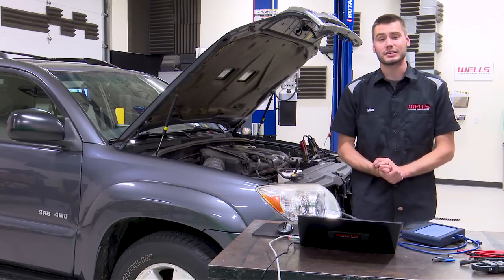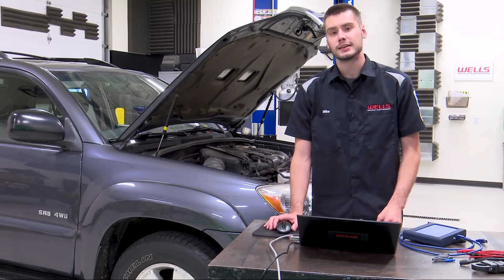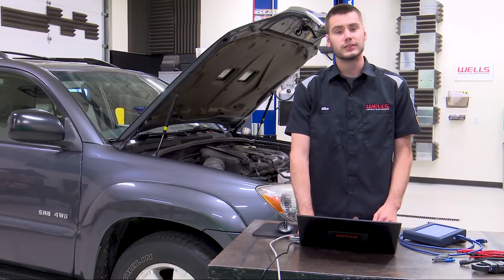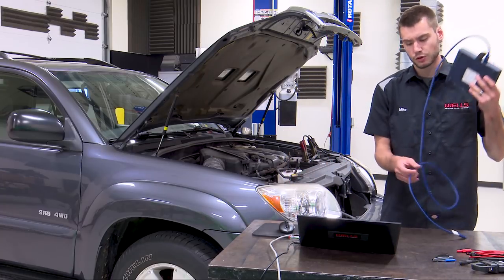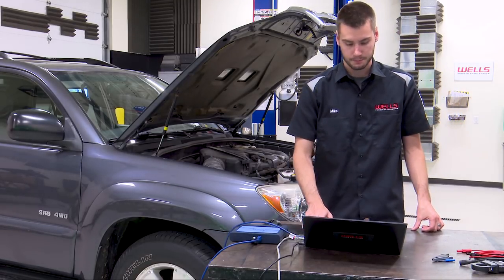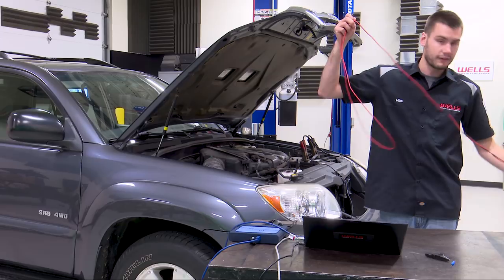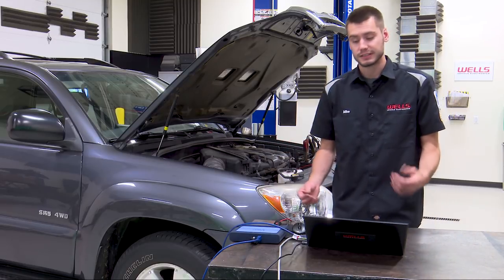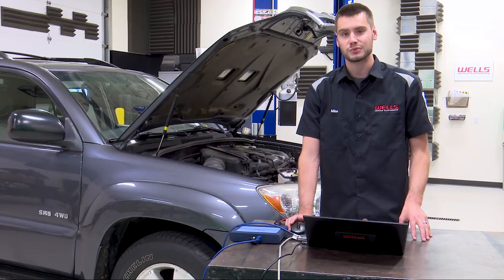How to Perform a Relative Compression Test & Why It's Useful When Diagnosing a Timing Issue (P0016)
This video is episode number 2 of 6 in a mini series involving a case study of a P0016 problem on a 2007 Toyota 4Runner 4.7L. In this video we demo a relative compression test and show how by performing this fast and relatively easy test can save a ton of time!